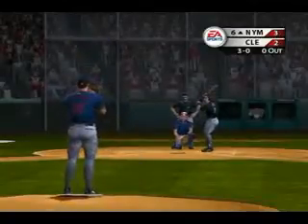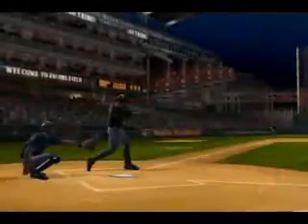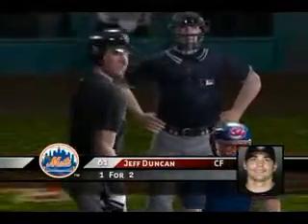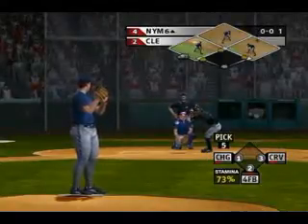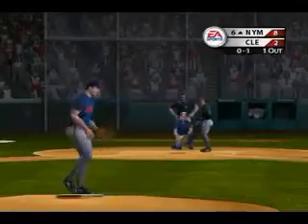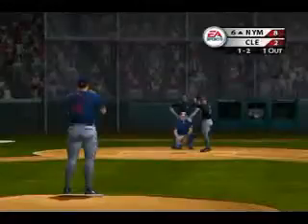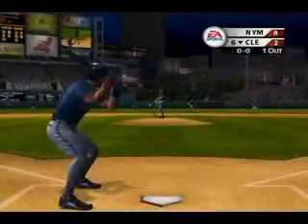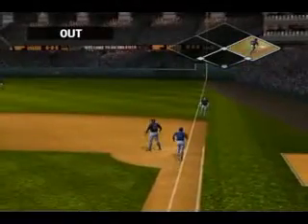Cyberdunk New York Mets Mix - se4olinio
Cyberdunk is a great basketball manager (MMORPG) game. Watch this great video about New York Mets.